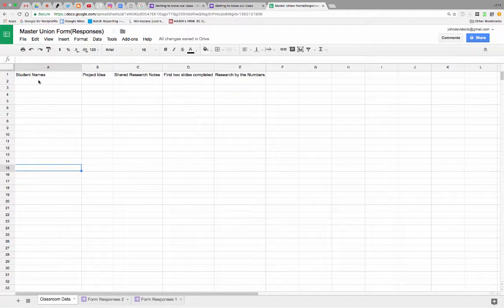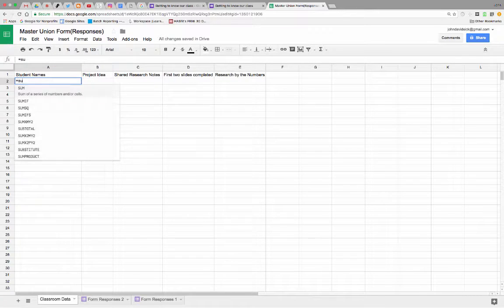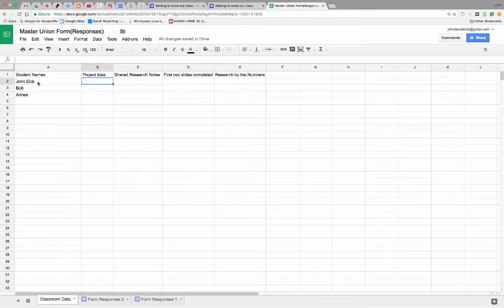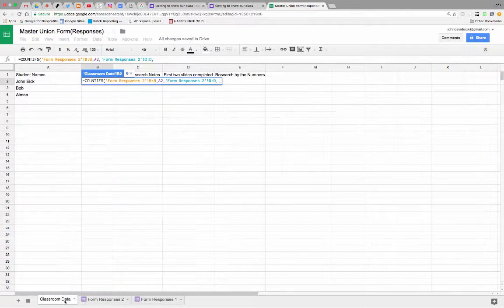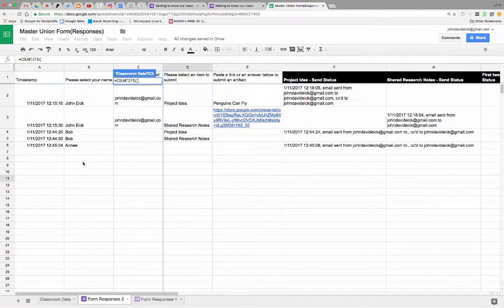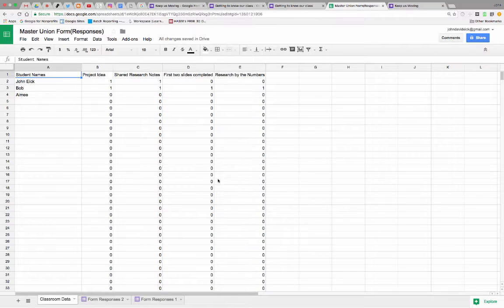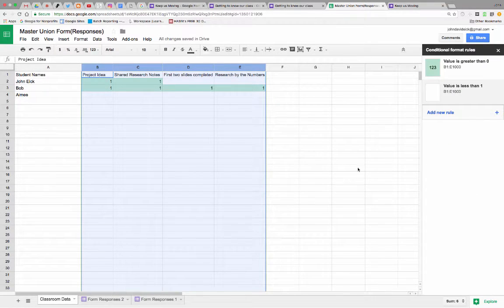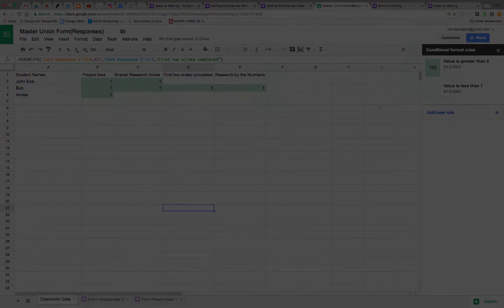Creaing a Student Data Table